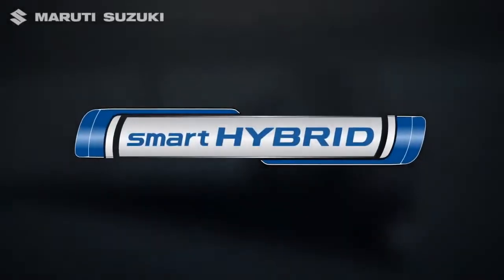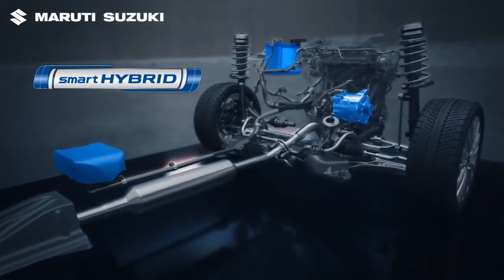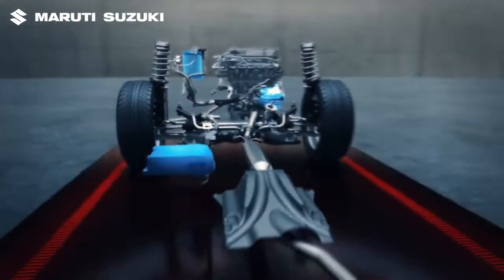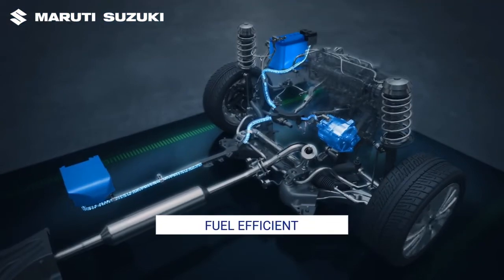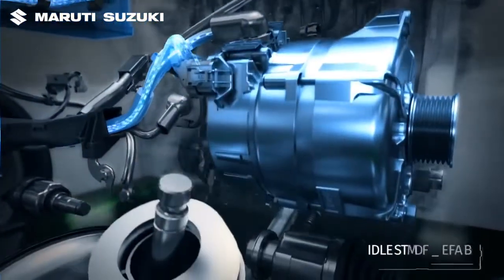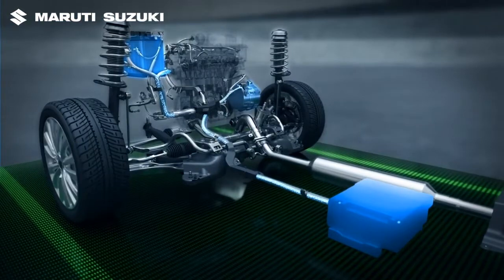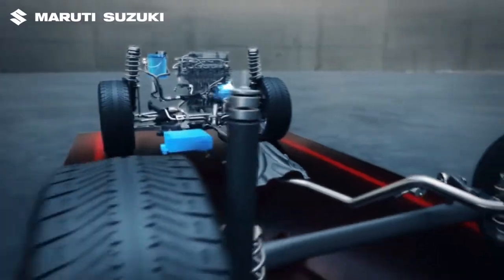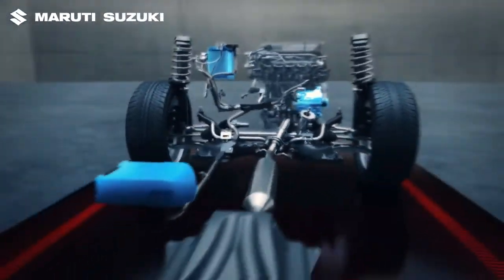Hybrid engine technology of